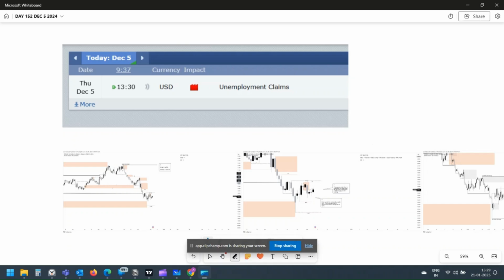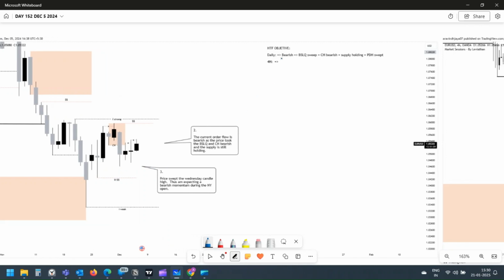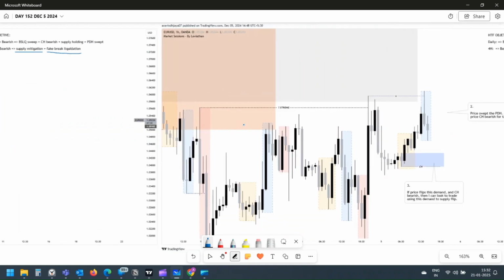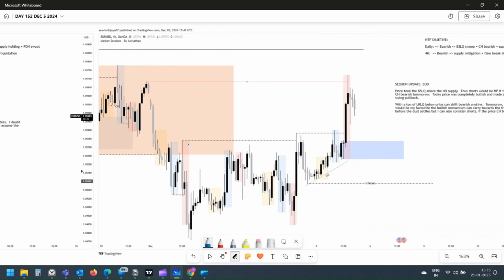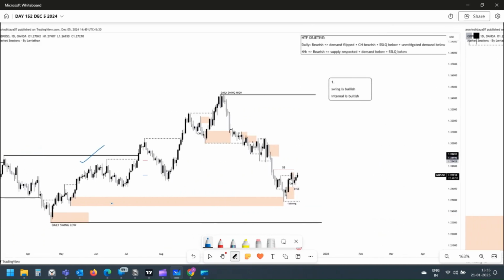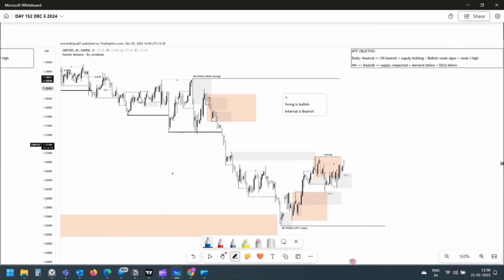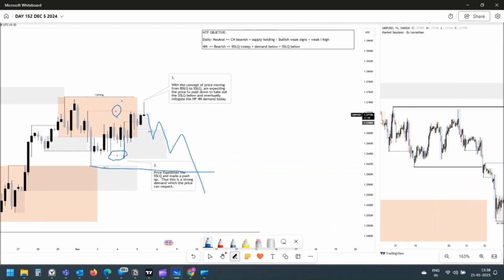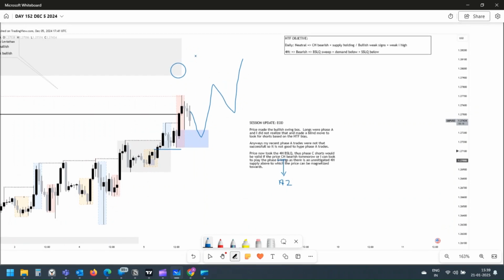DEC 5 2024 THURS EU&GU RECAP